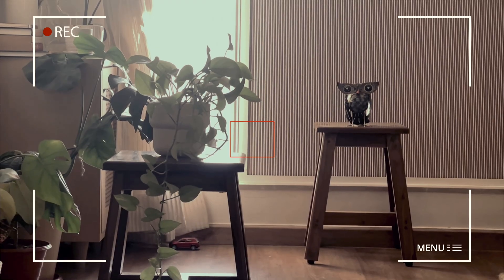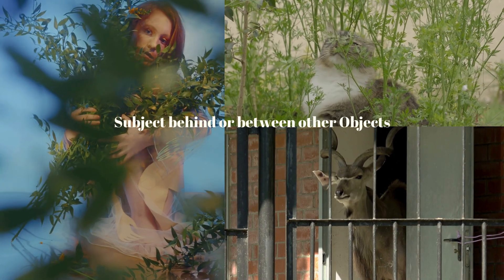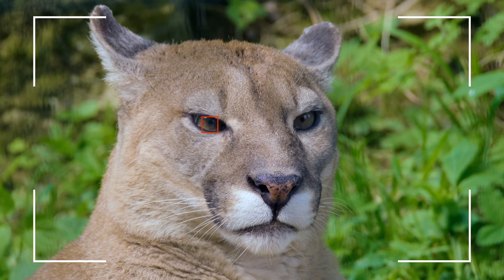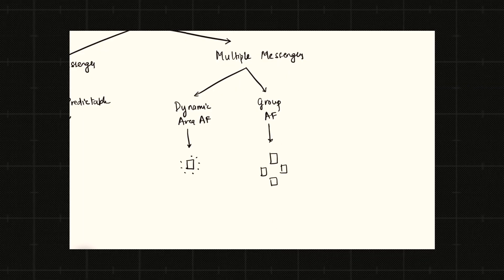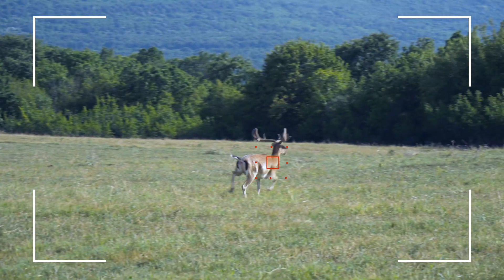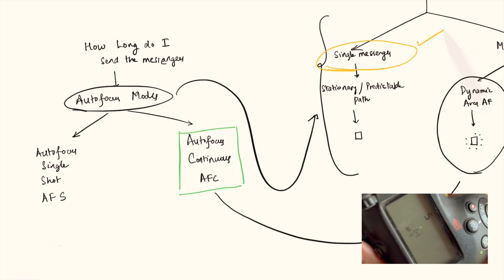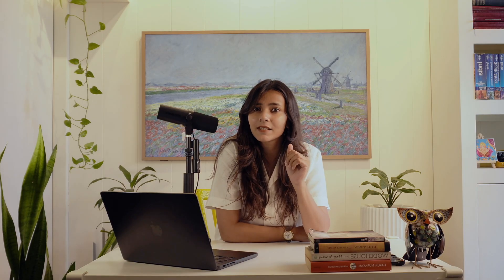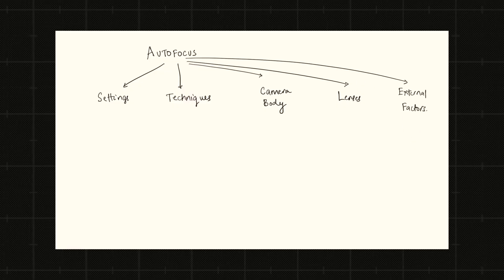🤔 Autofocus keeps FAILING? 📸 Learn HOW It Works to Know WHY It Fails 🔍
Confused by your camera’s autofocus system? 🤔 This in-depth guide breaks it all down—no fluff, just the essential concepts explained clearly with the help of a simple analogy - THE MESSENGER THEORY. and you will never forget it again!

📌 Chapters
⏱️ 0:00 - Intro
⏱️ 1:55 – Understanding Autofocus Points: What they are and how to use them
⏱️ 3:58 – Autofocus Area Modes: Single point, dynamic, zone, and more
⏱️ 7:10 – Autofocus Modes Explained: AF-S, AF-C, and AF-A
⏱️ 9:28 – Cross-Type vs Line-Type Sensors: Why it matters
⏱️ 10:07 – Why Autofocus Fails: Common reasons and real fixes 🔧
⏱️ 10:45 – Impact of Camera Bodies & Lenses on Autofocus Performance 🎥

Whether you’re shooting stills or video, DSLR or mirrorless, this video gives you the technical insights you need to improve focus accuracy and consistency. ✅

👨‍🏫 Perfect for beginner to intermediate photographers and videographers